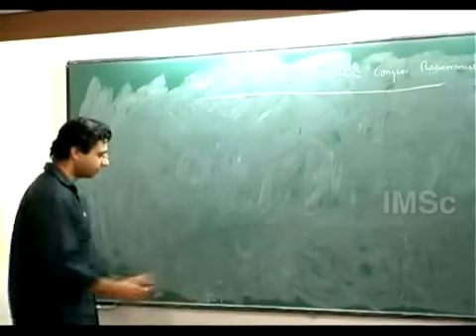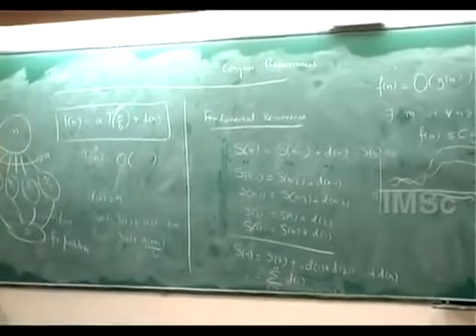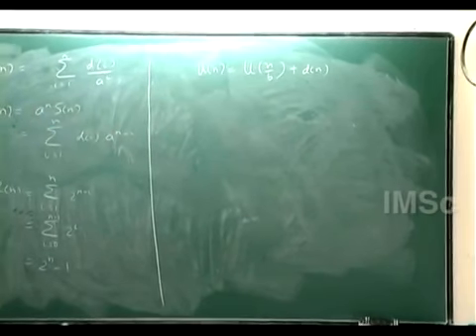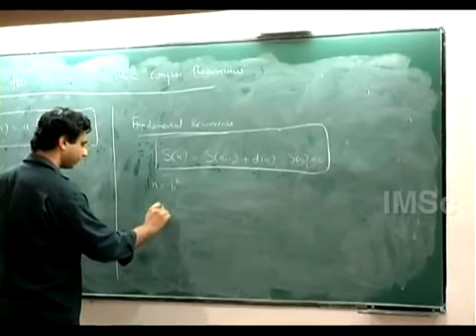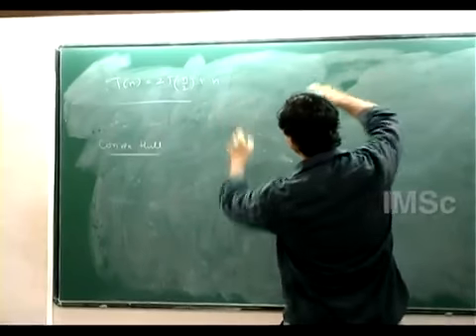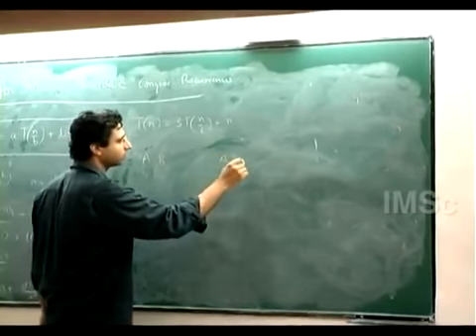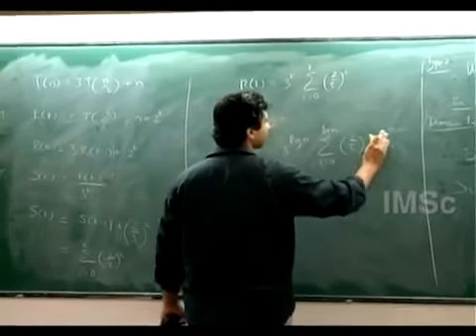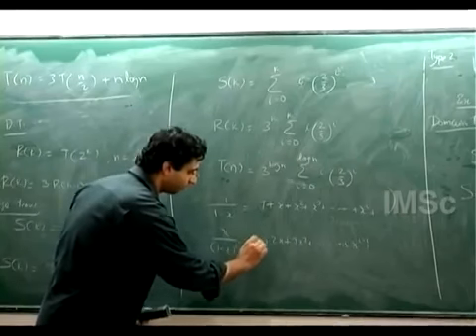Design, Analyse, Design: divide and conquer based algorithms 17th March 2012 session II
Module Name: Design, Analyse, Design: divide and conquer based algorithms 17th March 2012 session II